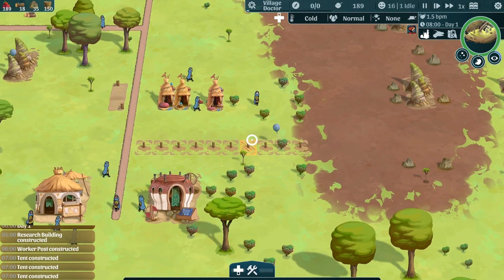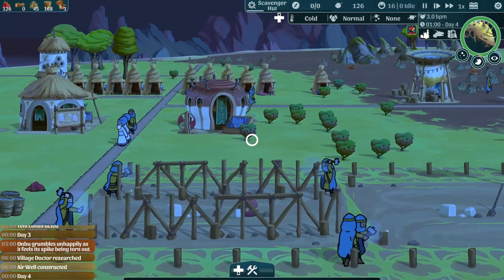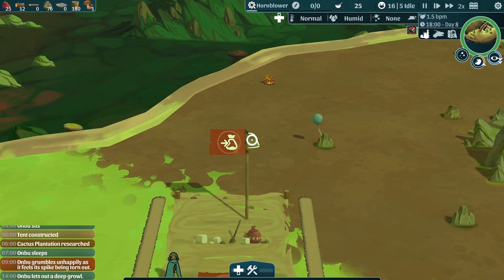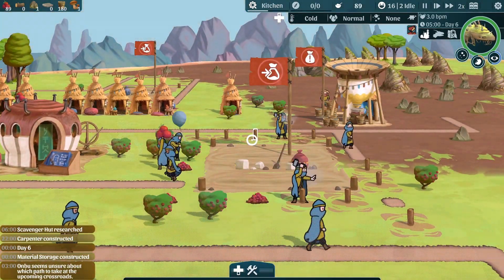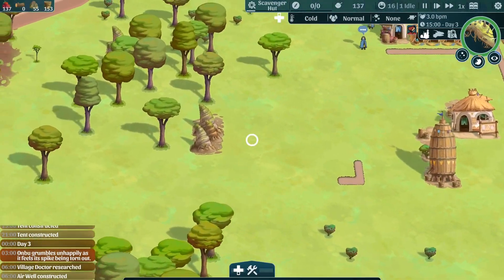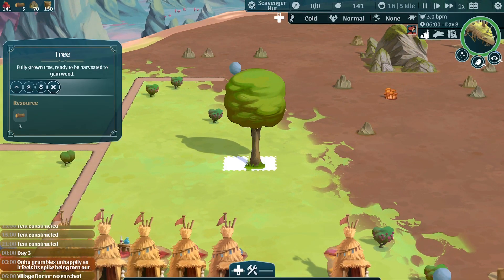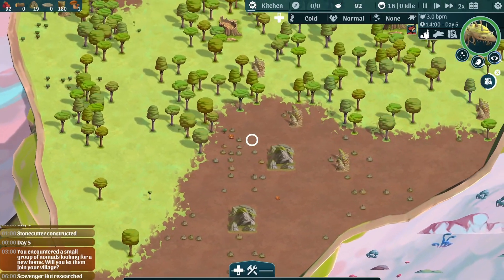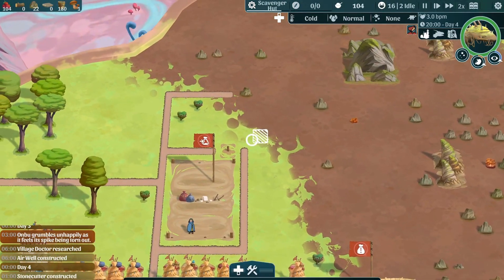What is The Wandering Village? - REVIEW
Time Index:
00:00 - Introduction
00:21 - Gameplay
01:37 - Graphics & Sound
02:09 - The Verdict

Artist: Petruality
Track: 8 Bit Chiptune Arcade Game Logo